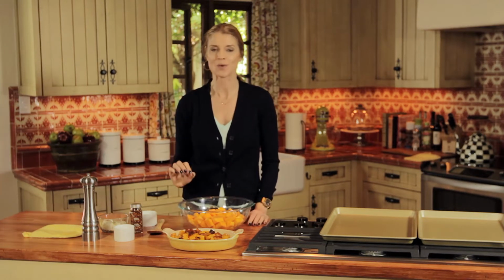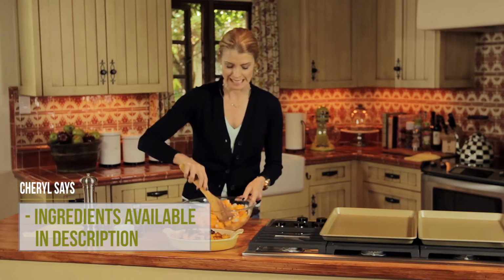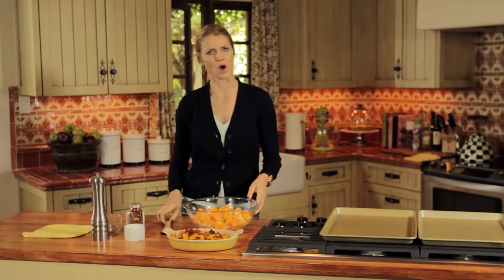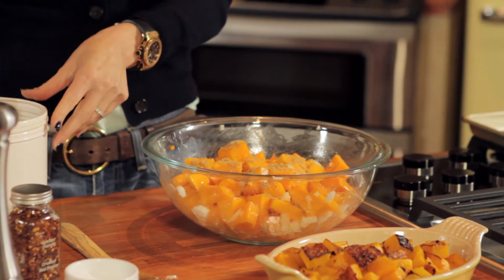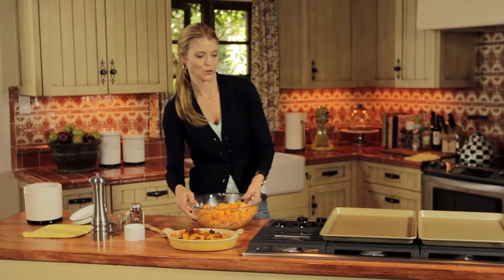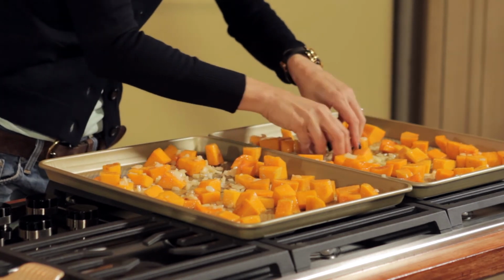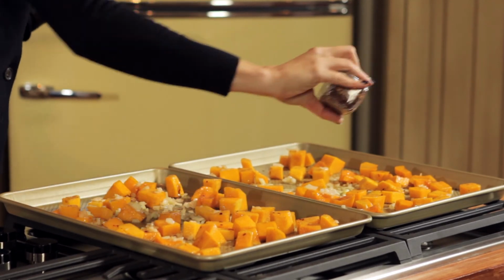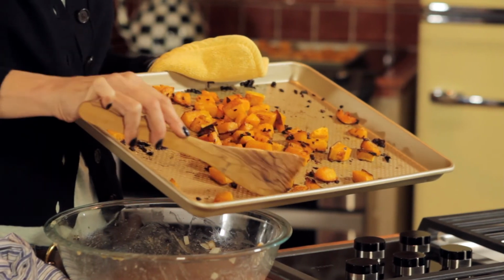Delicious Caramelized Butternut Squash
With just a touch of brown sugar in her recipe, Cheryl’s caramelized butternut squash is nice and savory.

What You’ll Need to Make Caramelized Butternut Squash:
4 lbs. butternut squash, peeled, seeded and cut into 1½" pieces (approximately 2 medium)
4 Tbsp. unsalted butter, melted
½ cup yellow onion, diced
1 clove garlic, minced
2 Tbsp. firmly packed brown sugar
1½ tsp. kosher salt
Crushed red pepper flakes to taste (optional)